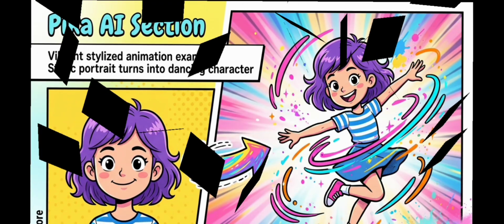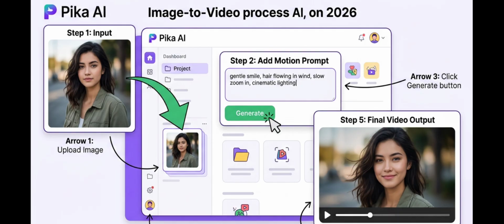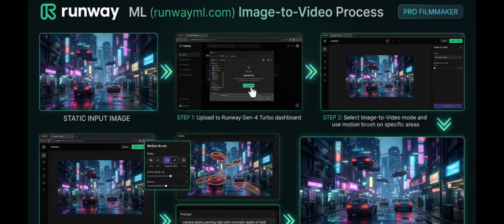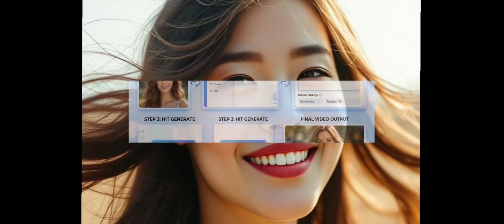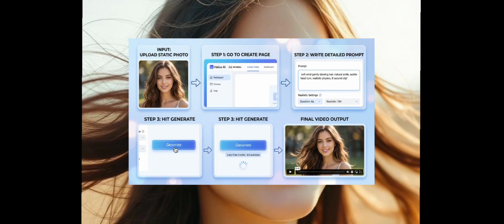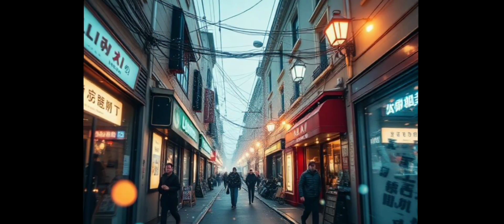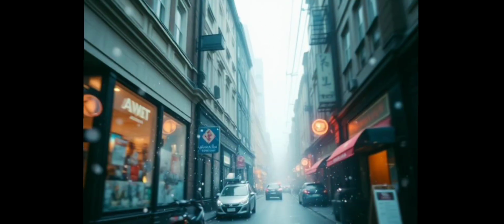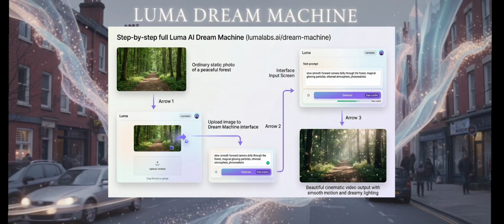5 best free image to video AI generators 2026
In this video, I reveal:
Pika AI
Runway ML
Hailuo AI
Kling AI
Luma AI Dream Machine
Learn how to use each tool with step-by-step demos, pros & cons, and pro tips to create stunning AI videos without spending money. Perfect for YouTubers, reels, and content creators!
🔗 All links in pinned comment